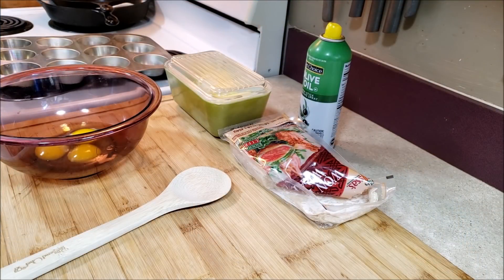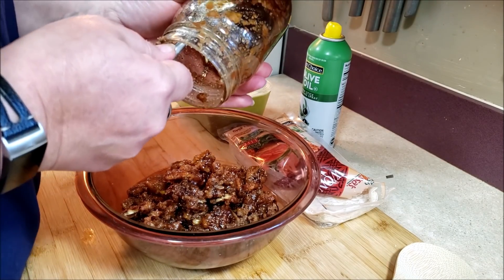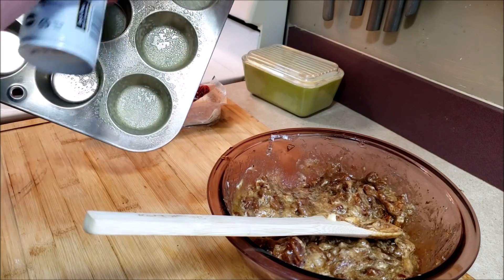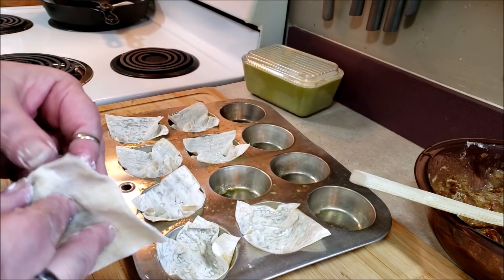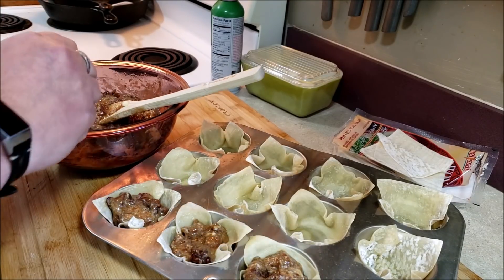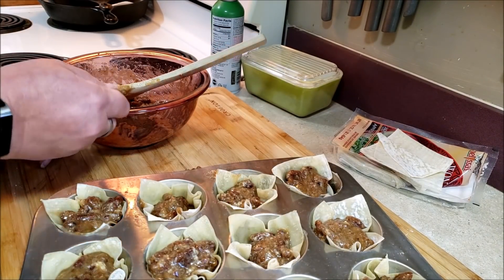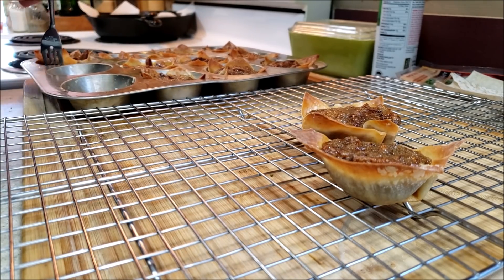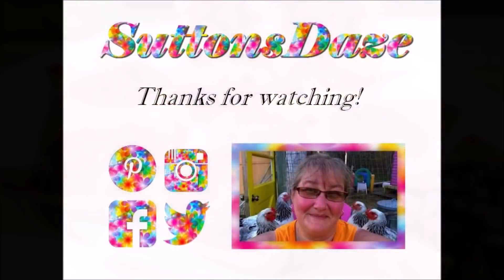Petite Pecan Pies Home Canned Pantry Wonton Challenge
These tasty and easy petite pecan pies are fantastic! I hope you enjoy them as much as Phil did. hahaha

SuttonsDaze Merch!
Aprons!

T-shirts & Mugs!